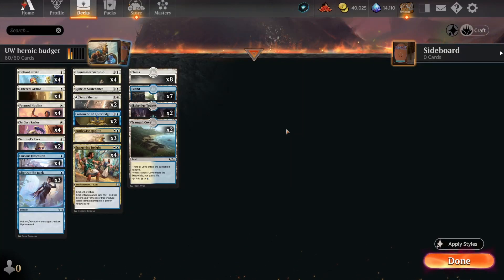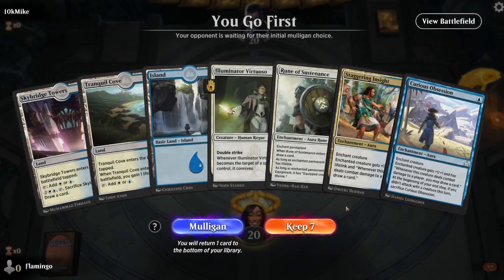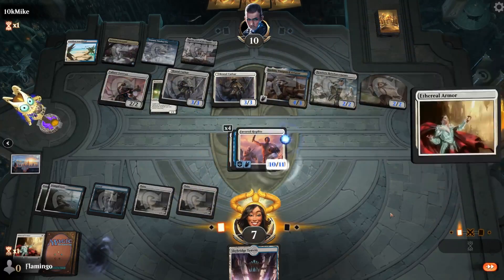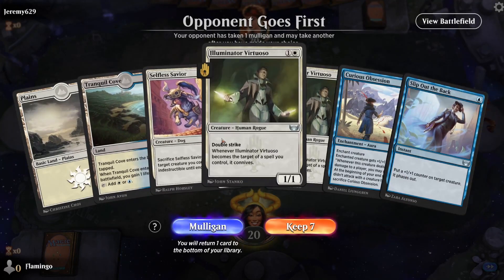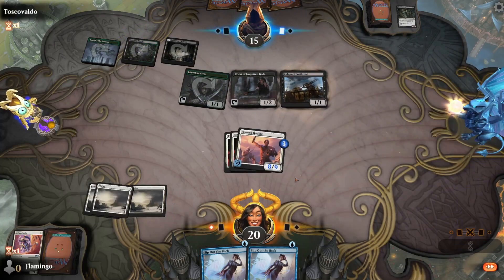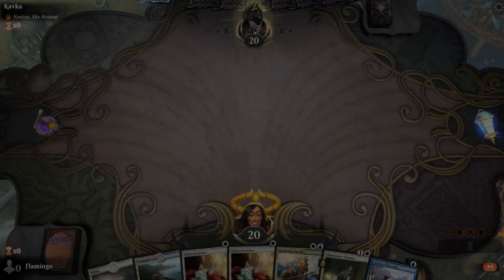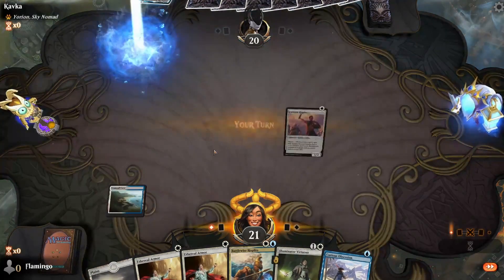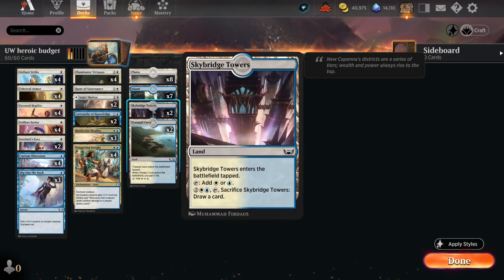Magic Arena - UW Heroic - Budget / Beginner / Artisan Explorer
We play a neat blue white aggro deck in explorer built around heroic which buffs our creatures when we target them with our own spells

Deck
3 Battlewise Hoplite (THS) 189
4 Illuminator Virtuoso (SNC) 17
4 Selfless Savior (M21) 36
4 Favored Hoplite (THS) 13
2 Sejiri Shelter (ZNR) 37
3 Slip Out the Back (SNC) 62
4 Defiant Strike (WAR) 9
1 Rune of Sustenance (KHM) 25
2 Cartouche of Knowledge (AKR) 51
2 Sentinel's Eyes (THB) 36
4 Curious Obsession (RIX) 35
4 Staggering Insight (THB) 228
4 Ethereal Armor (RTR) 9
2 Skybridge Towers (SNC) 256
2 Tranquil Cove (M20) 259
7 Island (XLN) 264
8 Plains (XLN) 260